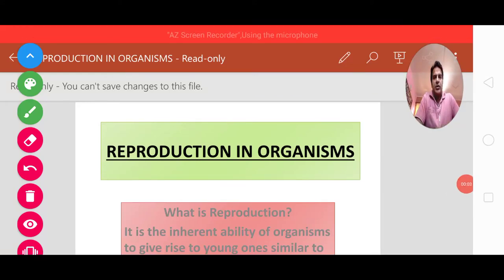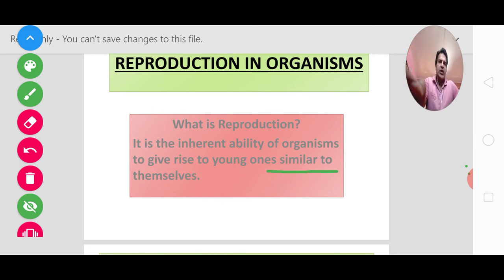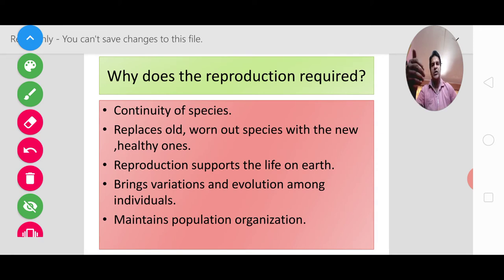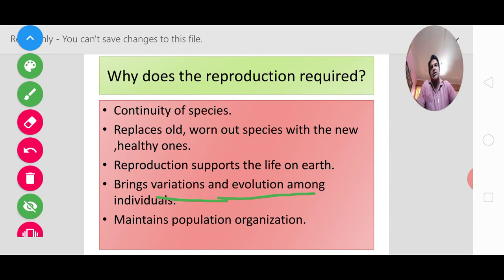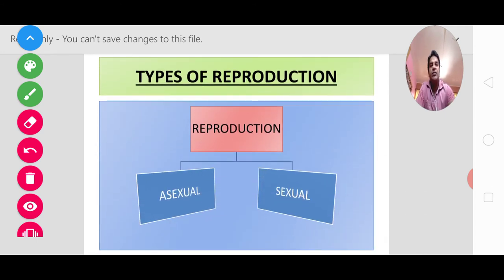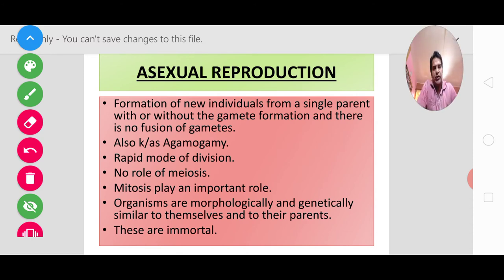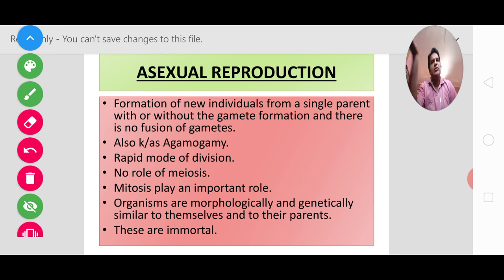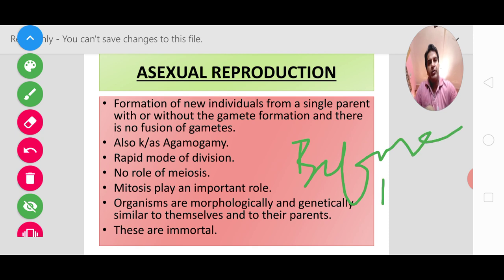Reproduction in organisms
Part -I Class 12